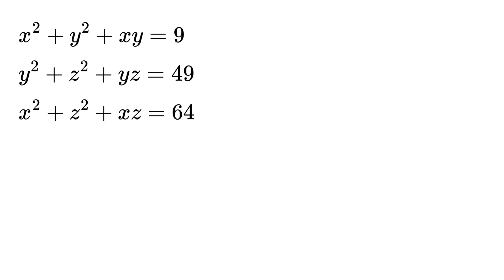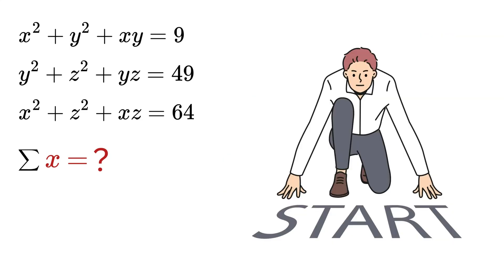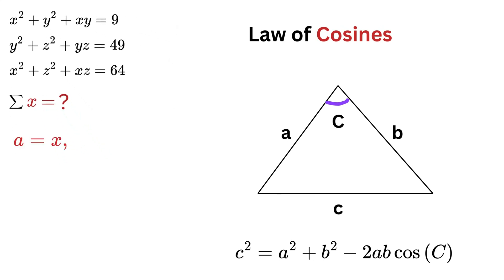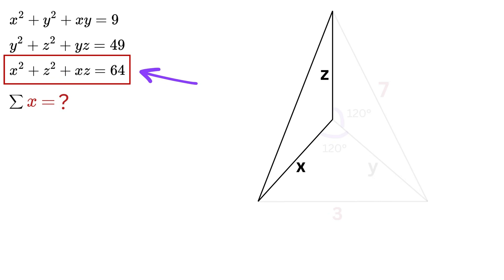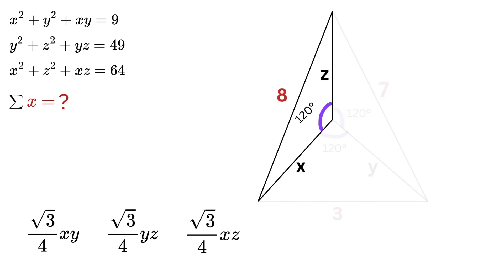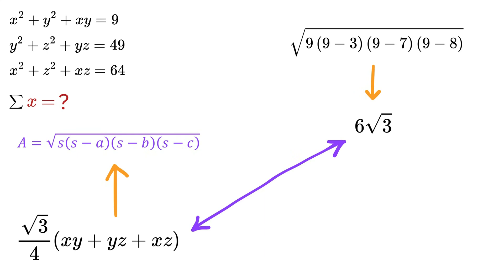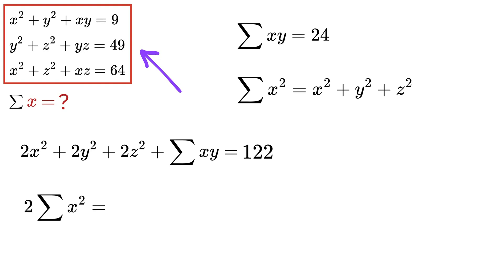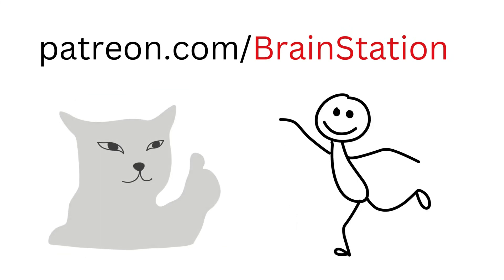You Will Be Cooked and Burned With This One!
Math Olympiad | Oxford University Entrance Exam | Harvard University Entrance Exam | Only 1% of Students Got this Math Question Correct | You should know this trick | Ramanujan | Einstein